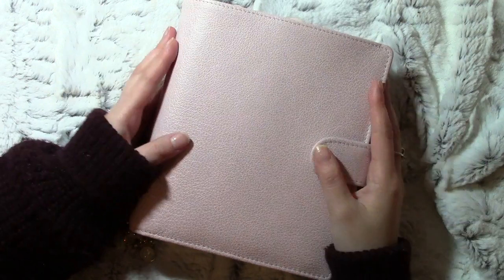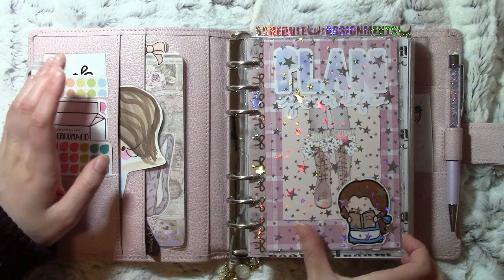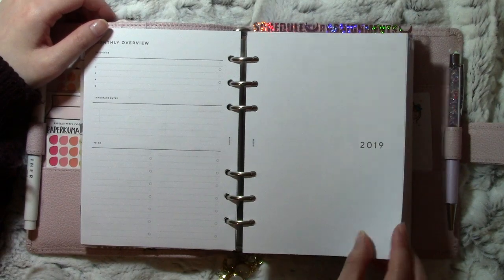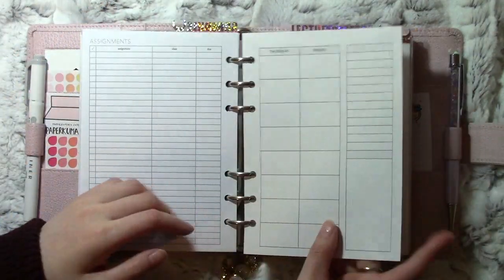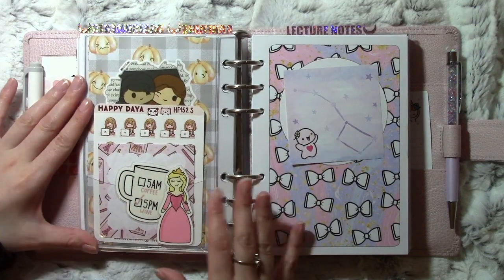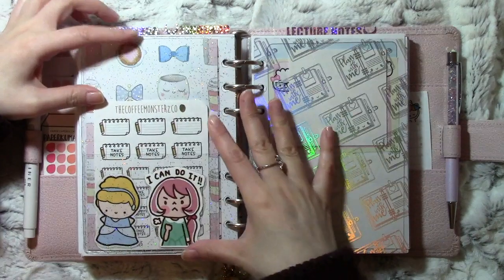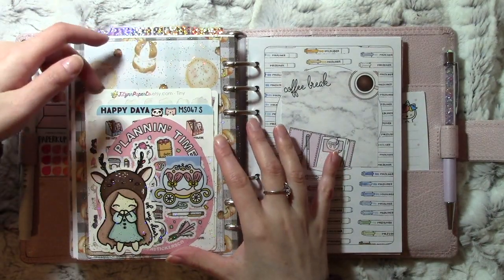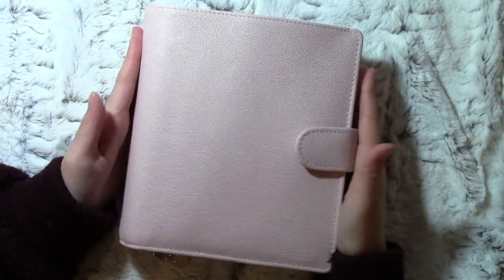VDS Parme Personal wide Rings Setup | LittleRachPlans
Hi Lovelies =D

Lovely Planner girlies mentioned:
Sierra IG: smplans
Yvonne IG: yvonneplans

Planner:
Brand: Van Der Spek
Leather Colour: Parme
Size: Standard size that has been widened.
Please refer to my other video regarding its exact dimensions :)

CODES:
FifteenPril - RACHEL15PRIL
Bubblemon Stickers Co - RACHEL10
Hello Paper Cat - RACH15
The Doodle Machine - TEAMRACH10
Happie Scrappie - RACHEL10
Very Jenny Co - RACHEL15
May Paper Co - RACH15 min appox. $22USD
Poi And Hun - LITTLERACHPLANS15
Lets Plan Love - LITTLERACHPLANS15

LEFT SIDE INTERIOR
Mildliner Highlighter
Stickers from TheResetGirl
CreateWithPen Card
Penelope And Friends (Instagram only) Belle drawing

RIGHT SIDE INTERIOR:
Simply gilded September Box - Pen
FifteenPril - Notepad

DIVIDER/DASHBOARD:
Catspresso Co
Foxy Fix
Glitzy Trooper
Canva - website - for creating the Sailormoon dividers

PAPERS/VELLUM/ACETATE USED:
Prima Marketing Collection - Rose Quartz (Old collection)
EllePStudio
Lets Plan Love
Happie Scrappie
Catspresso Co

INSERTS:
PeanutPlannerCo
AnniePlansPrintables
Happie Scrappie
AlibiDesignStudio
Poi And Hun
8Lotus

STICKY NOTES / NOTE PADS:
Bubblemon Stickers Co
FifteenPril
Create With Pen
Wonton In A Million
Ohana Story

STICKER SHEETS:
Paperkumaco
Happydaya
The Coffee Monsters Co
JLynnPaper Co
Bubblemon Stickers Co

DIECUTS:
Princesa Designs
Hello Petite Paper
Fox And Pip
My Friend Mochi
Paper And Milk
Redbubble - Search ACOTAR
Grin And Bear It
Happy Hello Co
Penelope And Friends
Happydaya
Planner Street
Jacquelin de Leon - Dark Lady (from Sailormoon) Witchy theme
FifteenPril
Viva Stationery